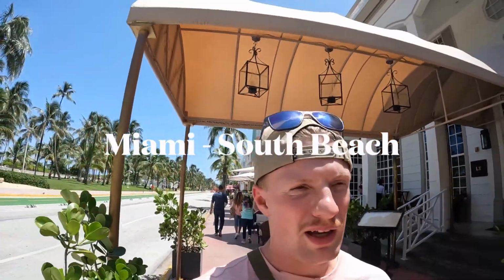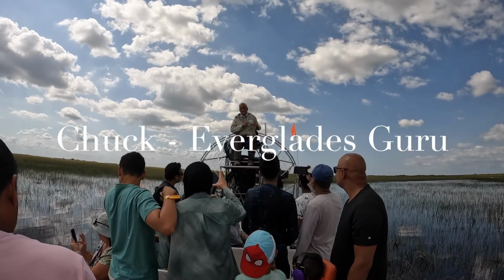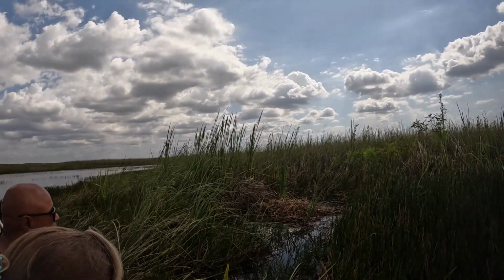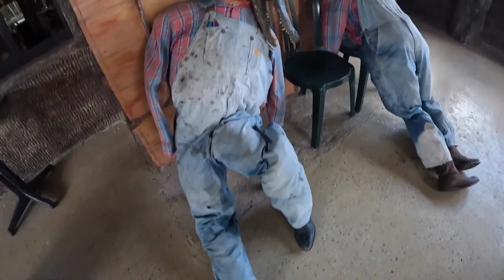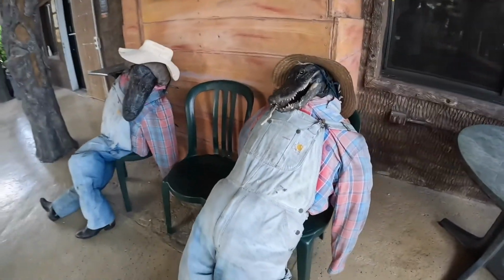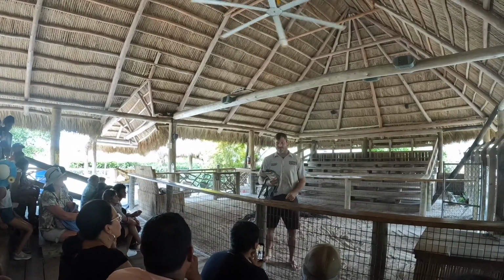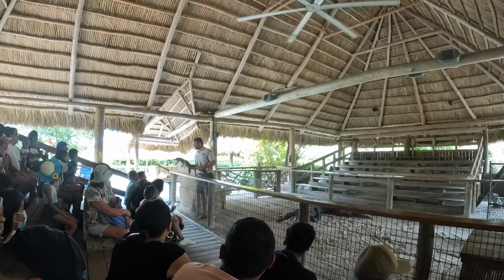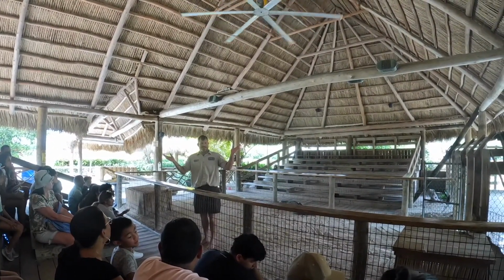Gator Park, Everglades, FL. Airboat Tour and Wildlife Show!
Come with us on our trip out to Gator Park, Everglades, FL. to experience the Airboat tour out alligator spotting in the Everglades national park followed by an entertaining wildlife show getting up close and personal with live alligators!

All credit to Gator Park, FL.
Highly recommend a visit, an excellent experience, even better in real life!
24050 SW 8th St, Miami, FL 33194, United States